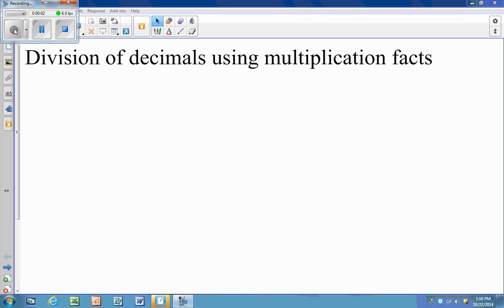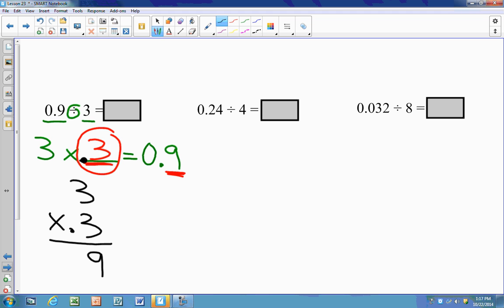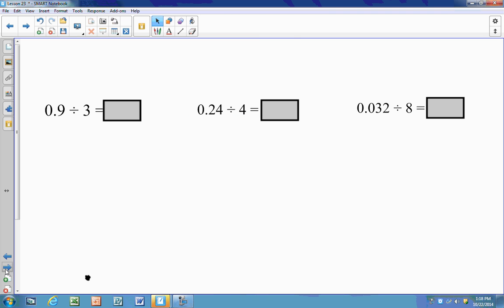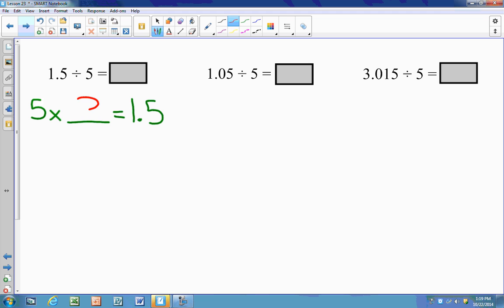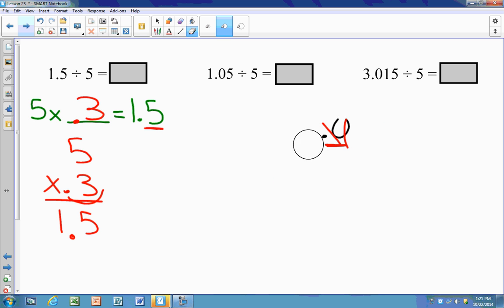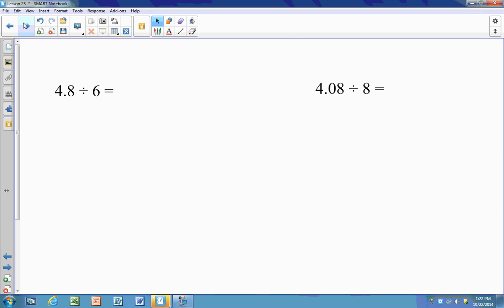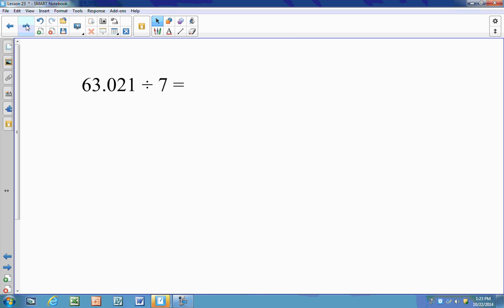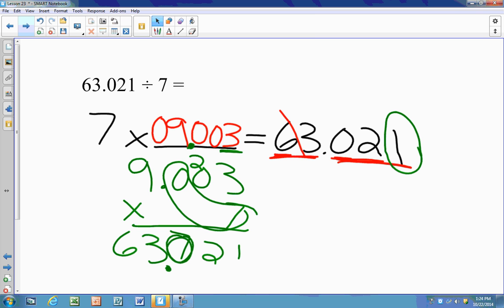Module 1 Lesson 23 Dividing Decimals Using Multiplication Facts